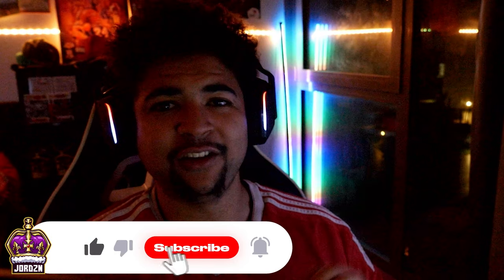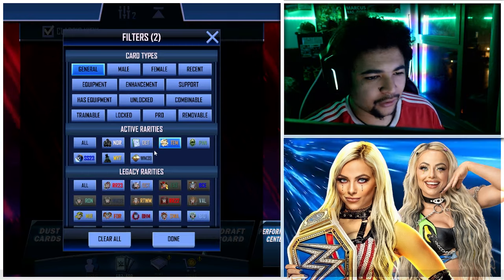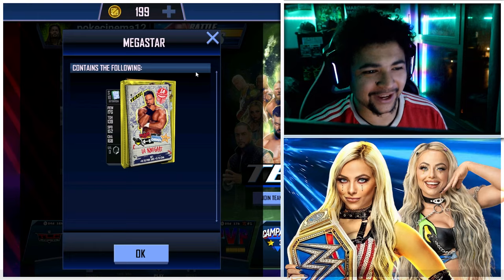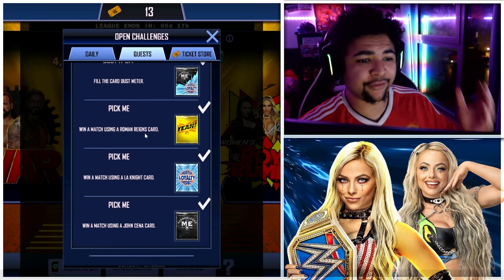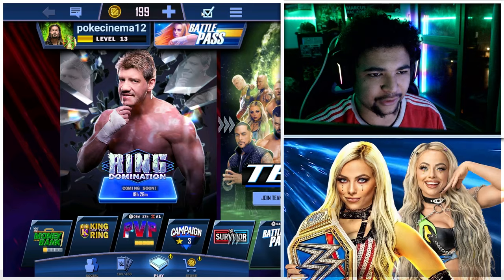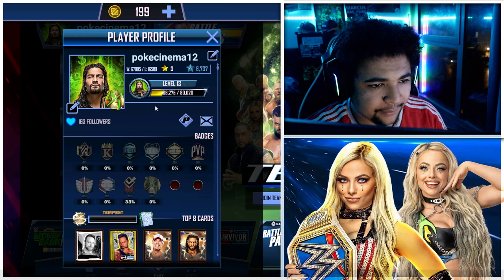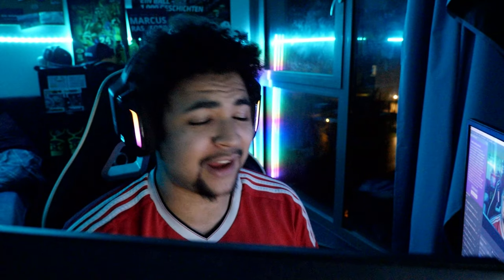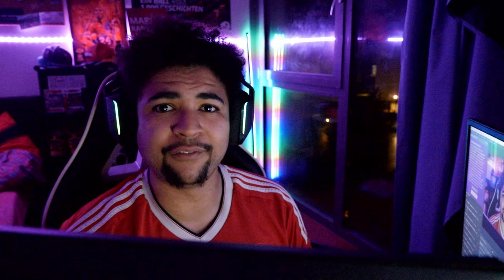HOW TO COMPLETE THE KNIGHT IN SHINING ARMOR QUEST FAST IN WWE SUPERCARD!